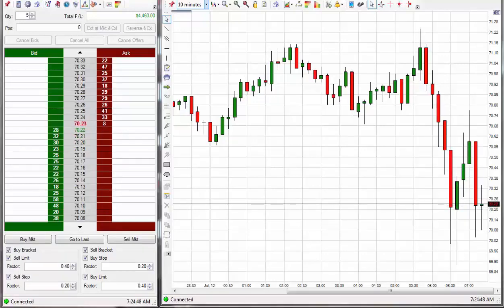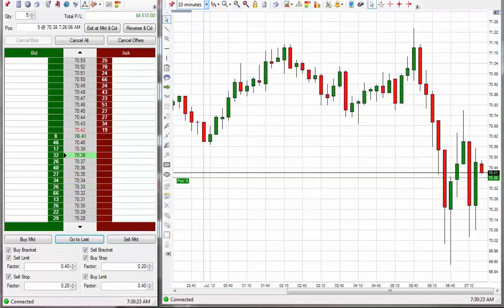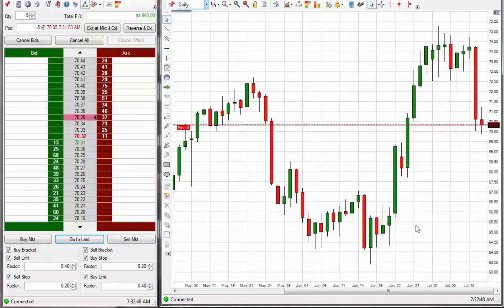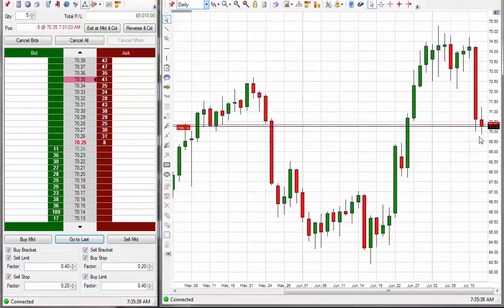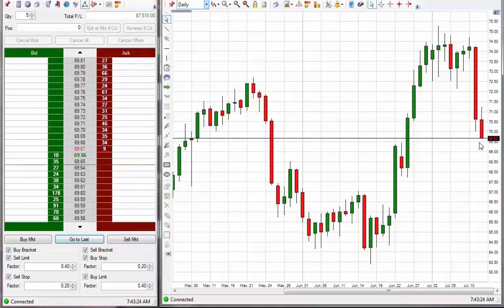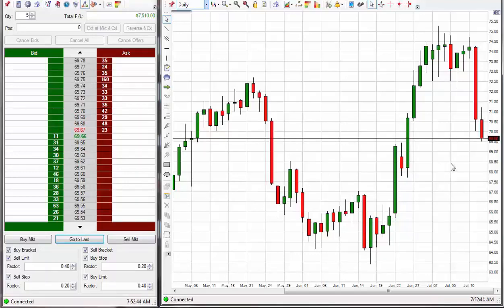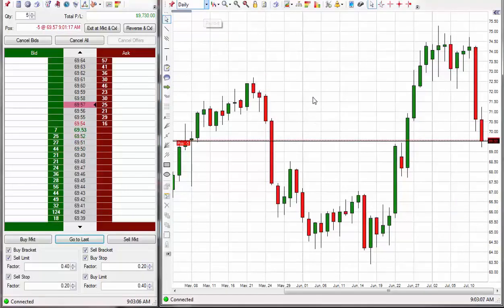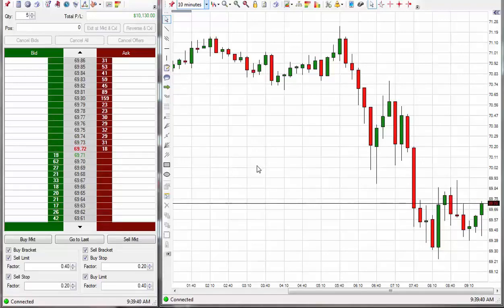Code Trading System $10,130 Profit